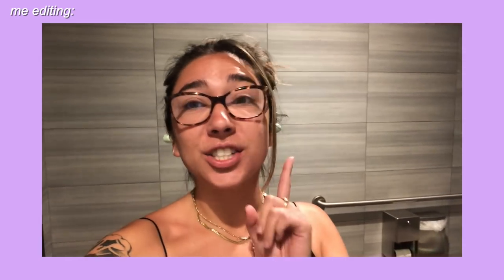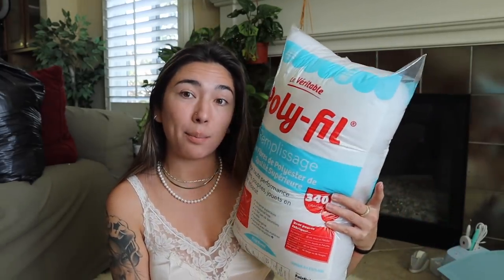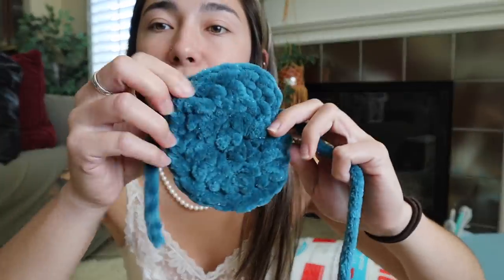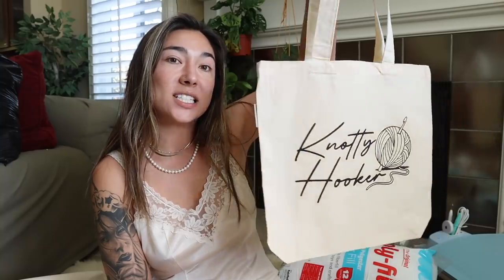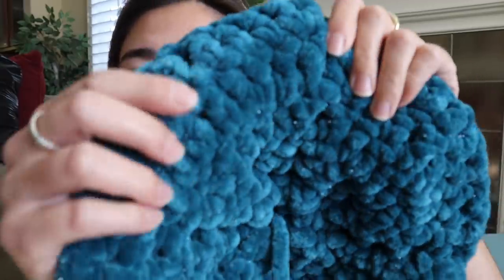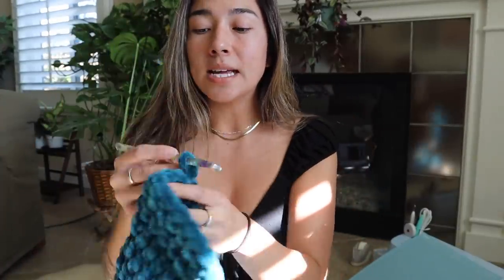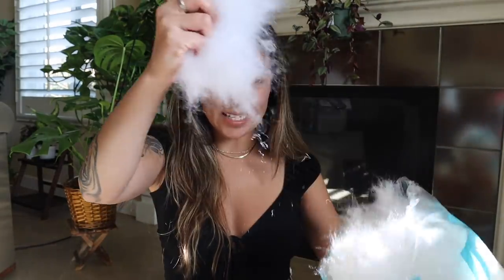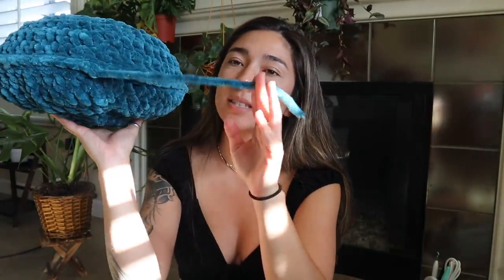chatty crochet with me! | knotty hooker merch, hand-dyed yarn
Liquid Plant Food
Moss Poles
Plant Stand